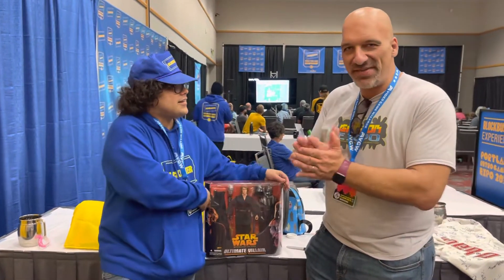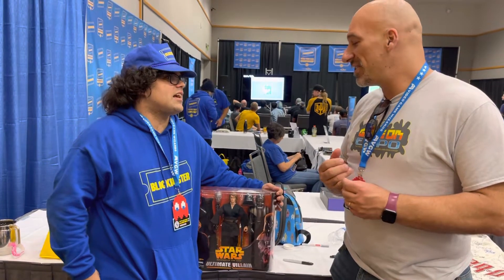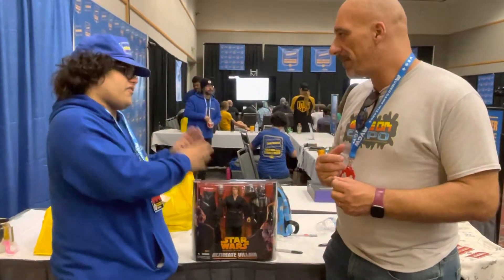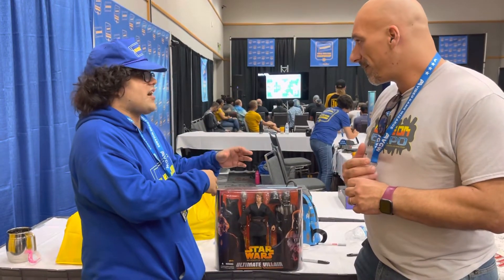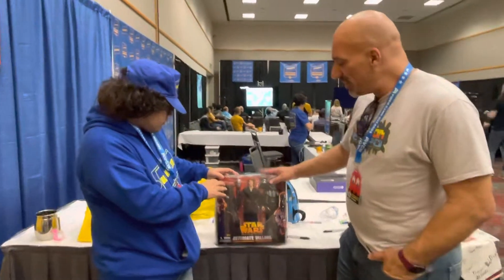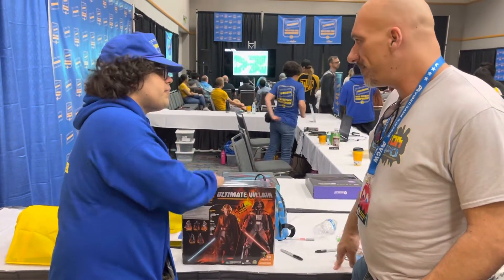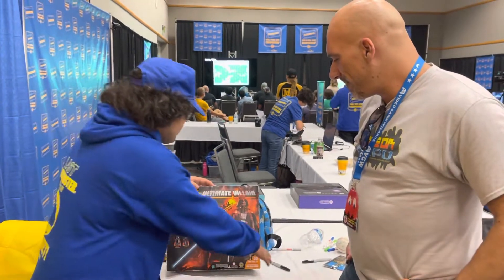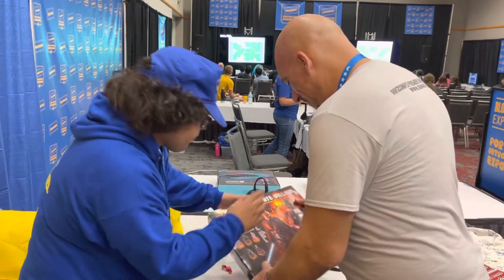Star Wars Revenge of the Sith Ultimate Villain Action Figure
On the this episode of Shamim’s Spotlight Show  I’m joined with one of my inspirations for this series my friend and fellow YouTuber @starwarsnut77  thank you for doing this collaboration @starwarsnut77
We are Reviewing the 12-inch Star Wars Revenge Of The Sith Ultimate Villain  Anakin Skywalker and Darth Vader 2005